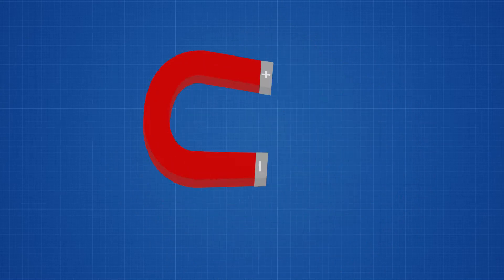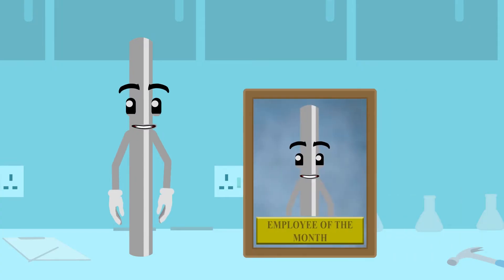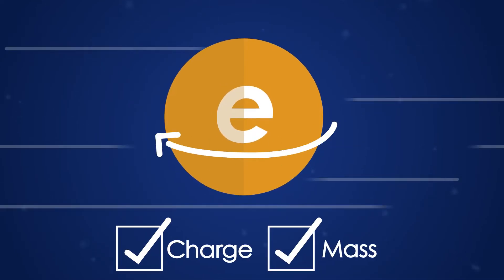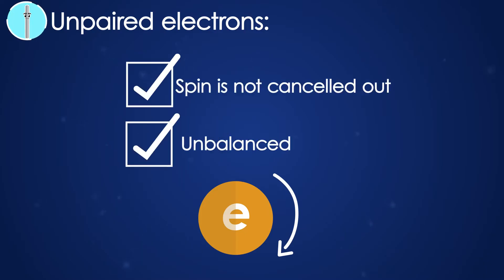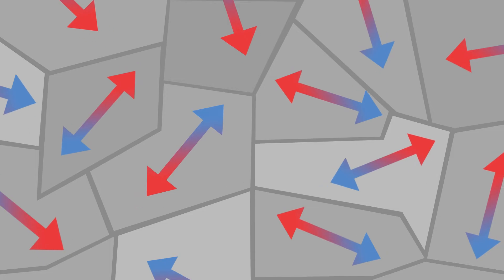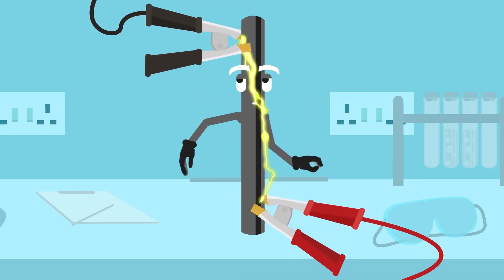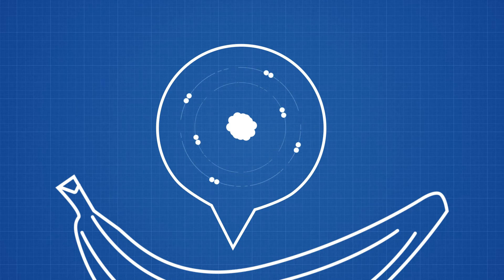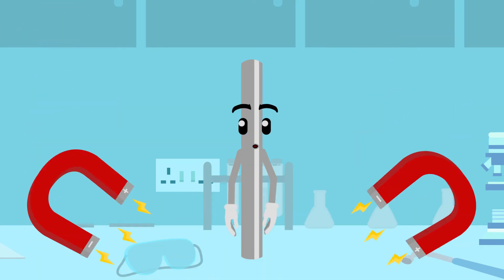How do MAGNETS work? Simplified and Animated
Magnets really are amazing! Lifting objects with an invisible force – it’s like magic! But why isn’t everything effected by them? And how do they even work? That’s what we’ll be diving into with this animated explainer!

 Have your say on future topics by following us on social media!